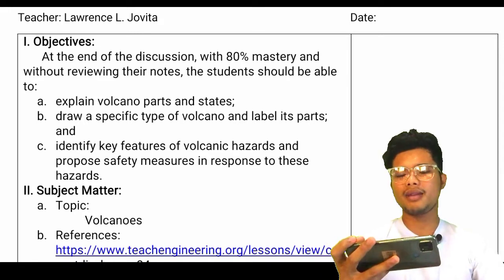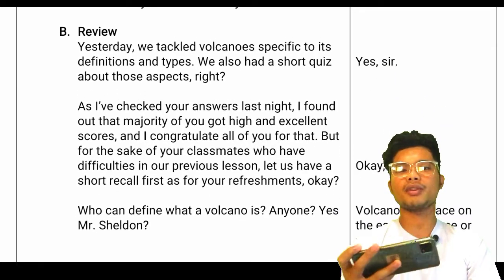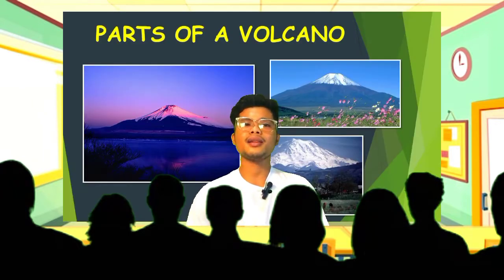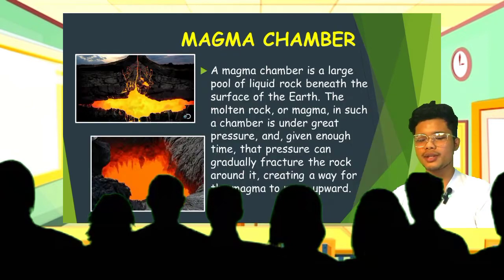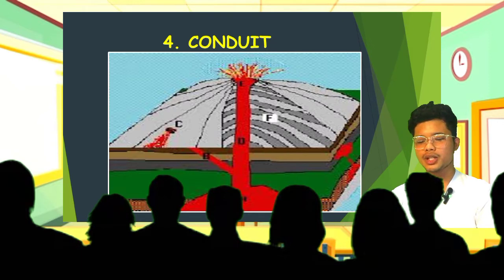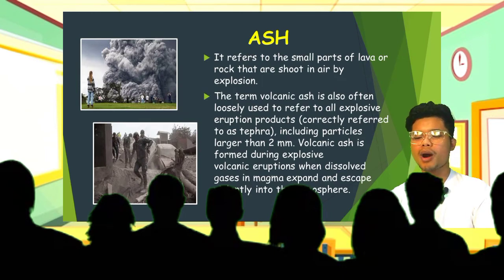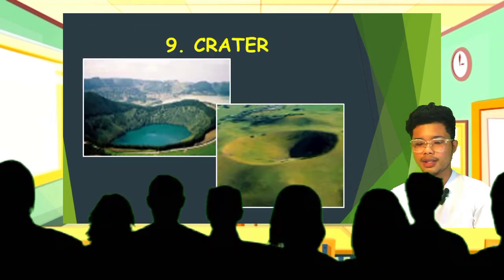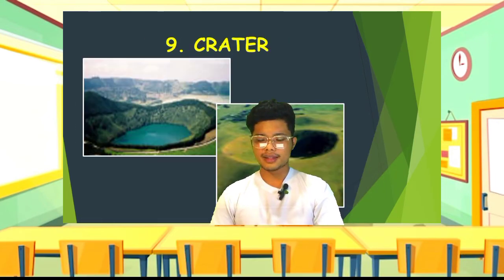Instructional Material | Lawrence L. Jovita